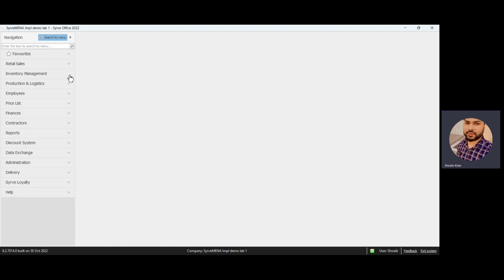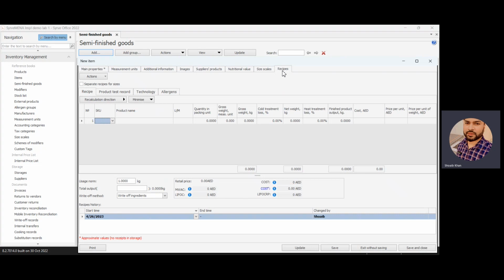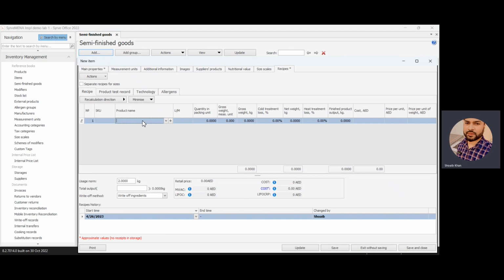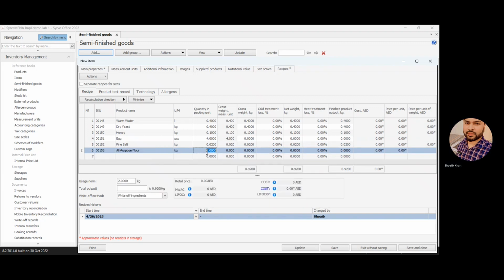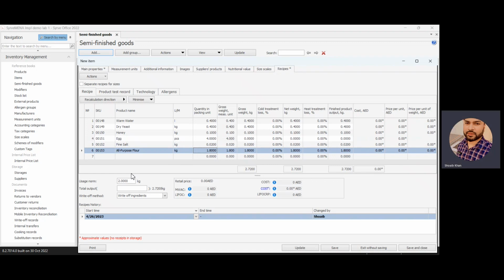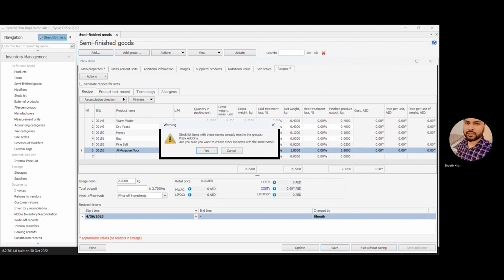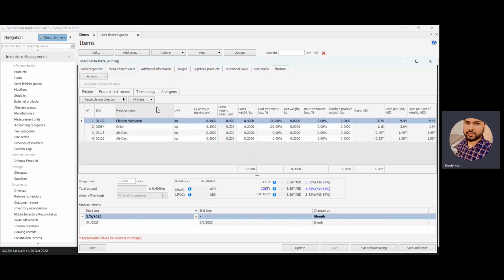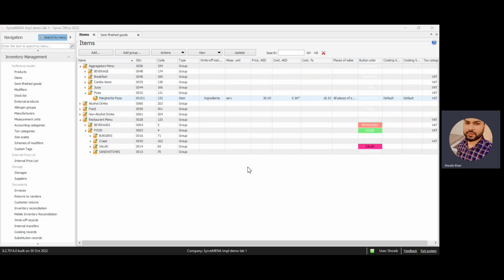How to create a Semi Finished Goods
Semi-finished items in restaurants are partially prepared food items that are not yet fully cooked or ready to be served to customers. These items are often pre-prepared in advance to save time during busy periods, and can include ingredients like chopped vegetables, marinated meats, partially cooked pasta or rice, sauces, and dressings.

In order to use them in Syrve, you need to add the recipe for SF items and then add SF to the menu items recipe